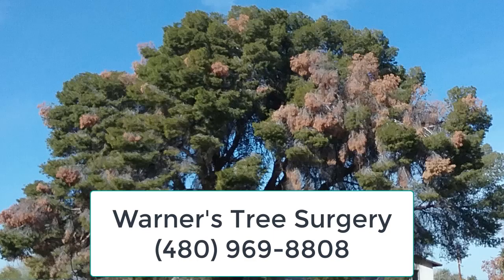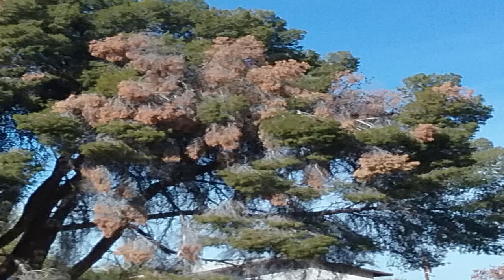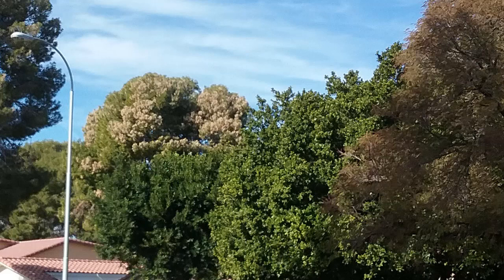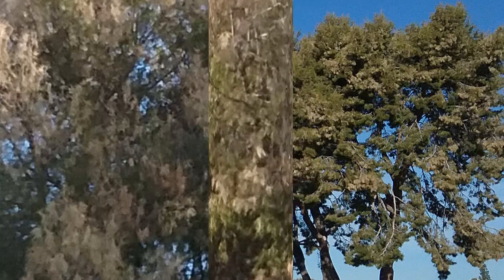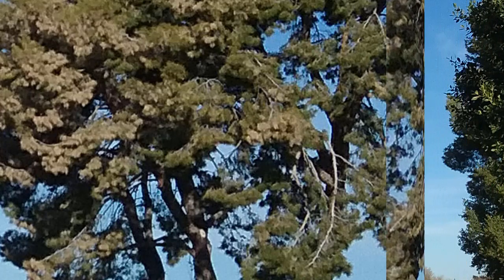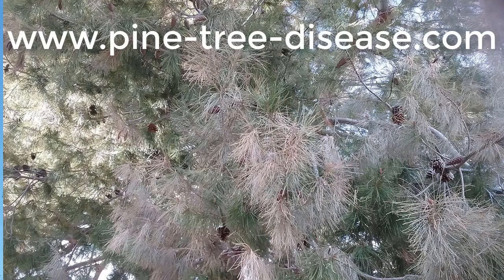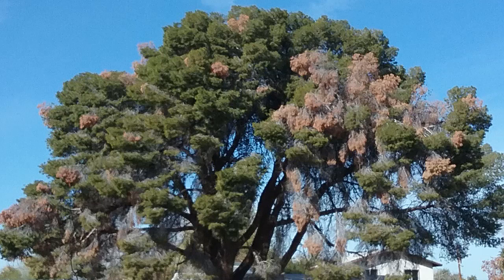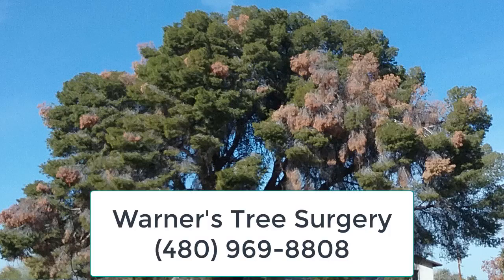Aleppo Pine Blight Pine Tree Dead Needles Mesa AZ 480 969 8808 Warner's Tree Surgery 1272018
Are you worried about your trees being affected by diseases? Do your trees look sick, or do they look diseased?  Do they just look bad? Do you think they need help? Do the leaves look bad? Maybe they just don't look good. Are the branches dying does the tree have dead leaves on the part of the branches do some of the leaves look white and dead is the top dying out is yellow sap coming of the tree bark Are the leaves smaller than usual do the leaves look curled are their holes in the leaves do the leaves have spots on them Does part of the tree have yellow leaves on it?  Is my tree going to survive?
If any of these things are the case then your Aleppo Pine trees in Maricopa County, Arizona are under attack from anthracnose, apple scab, canker rot, and emerald ash borer. I hope you find this video helpful and informative. If have any questions or comments, please leave them below.